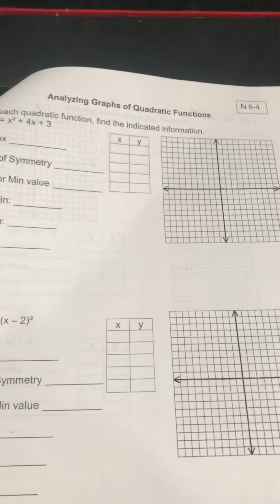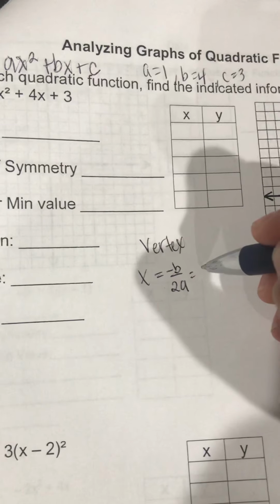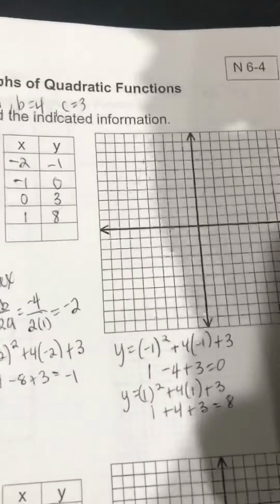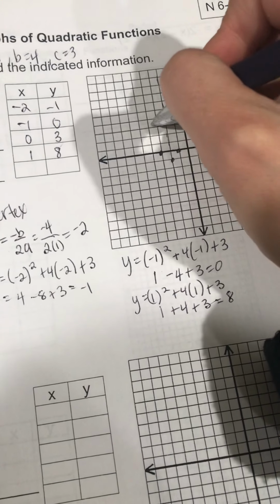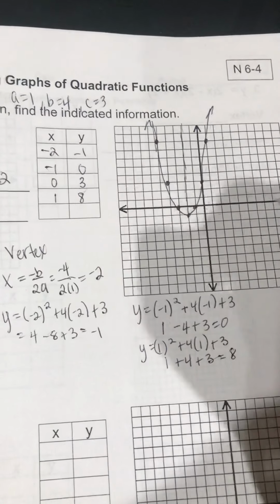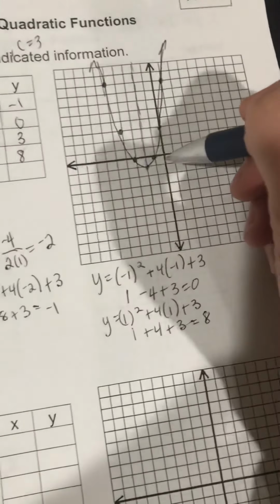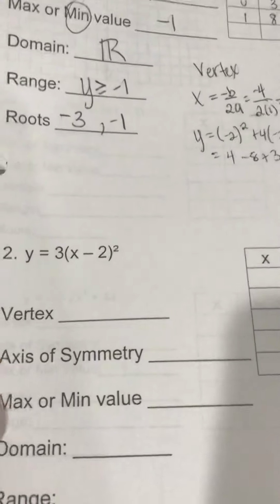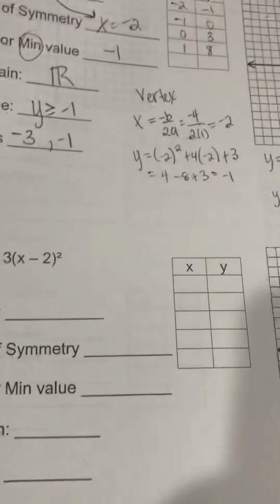6-4 Analyzing Graphs of Quadratic Functions